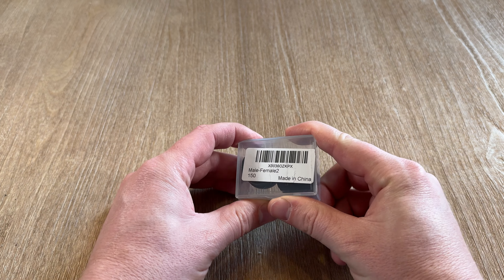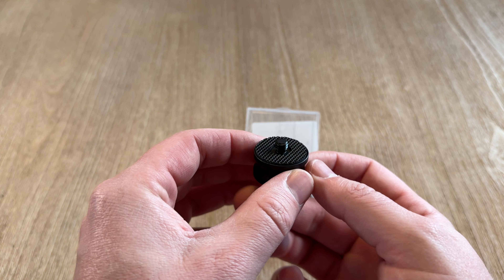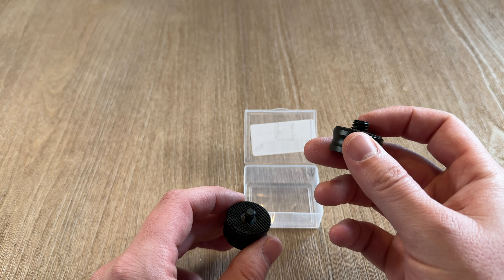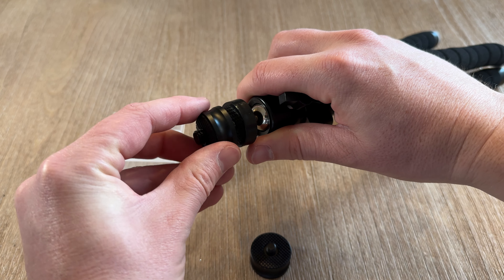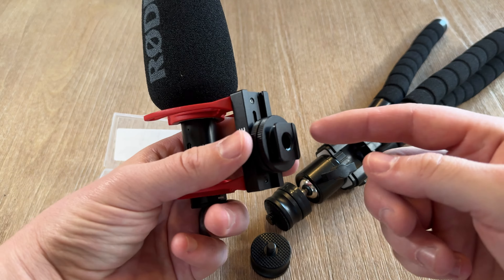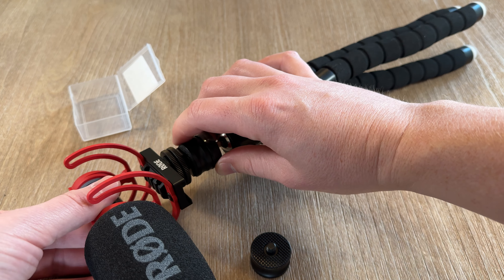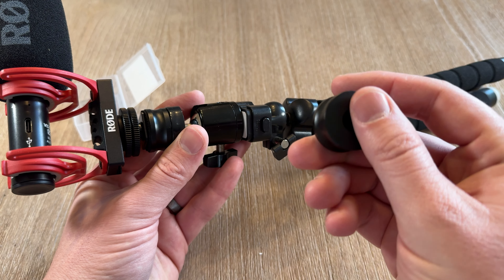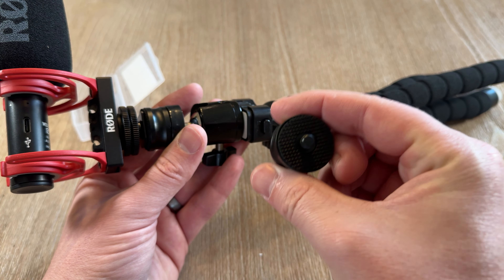Reasons you might need these 1/4" Male to 3/8" Female Camera Tripod Screw Converter Adapter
Learn more about how you might end up using these Tripod Screw Adapters